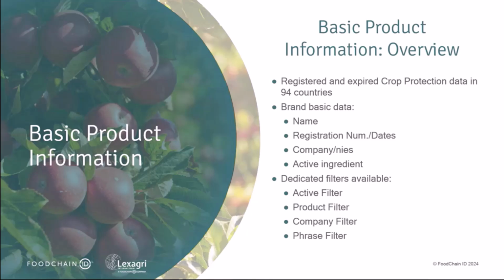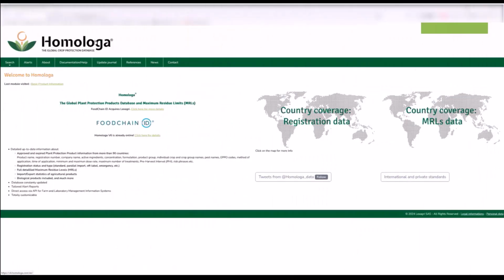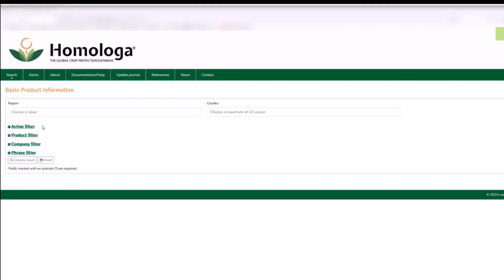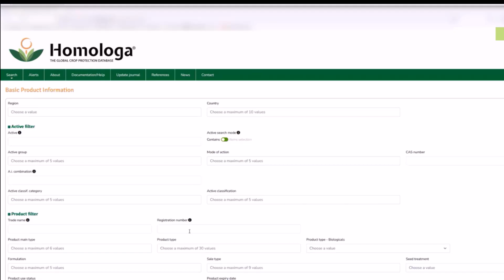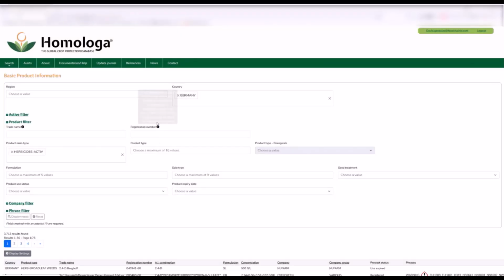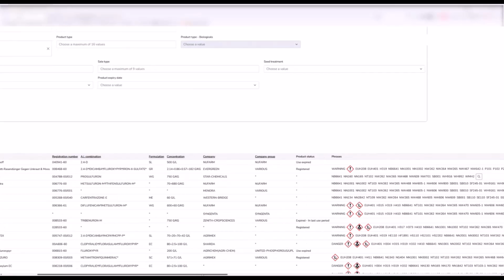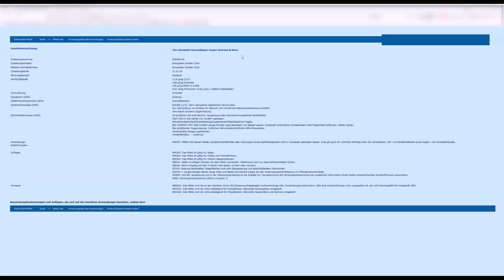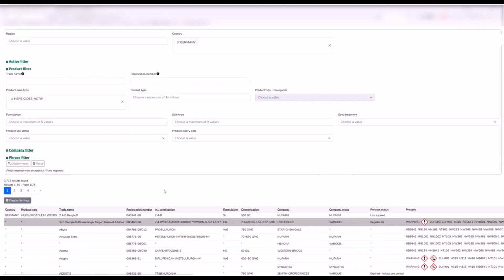Basic Product information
In this tutorial, we explore Homologa’s global crop protection database, focusing on the 'Basic Product Information' module. Discover how this module provides essential crop protection details from 94 countries, including product names, registration information, expiry dates, registrant details, and active ingredient specifics. Learn how to navigate its user-friendly interface and apply dedicated filters like active, product, company, and phrase filters to refine your search. As a practical example, we extract herbicide data for Germany, highlighting the wealth of insights you can gain using this module. Perfect for researchers and industry professionals alike, this tutorial simplifies data exploration with Homologa. Have any questions?